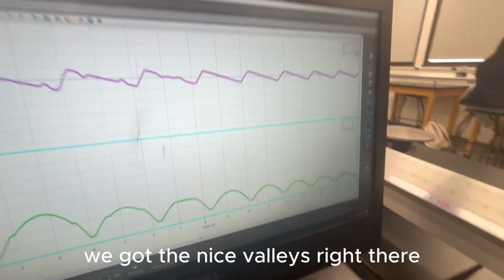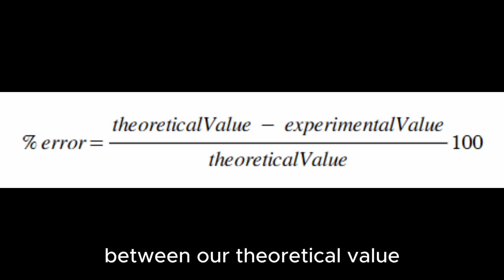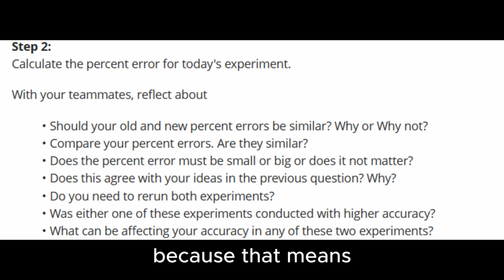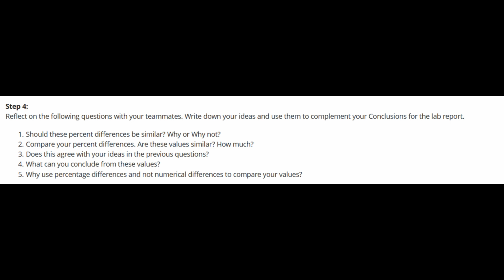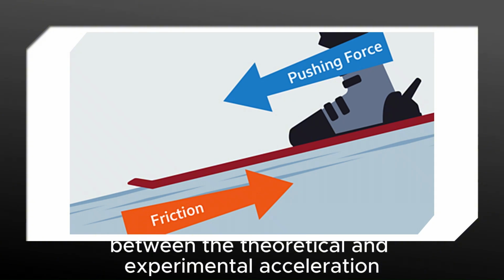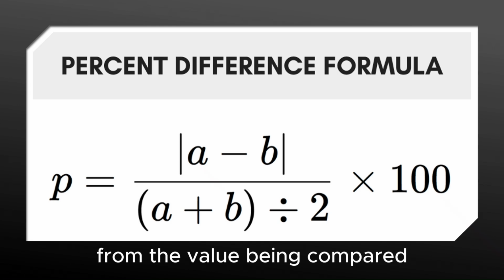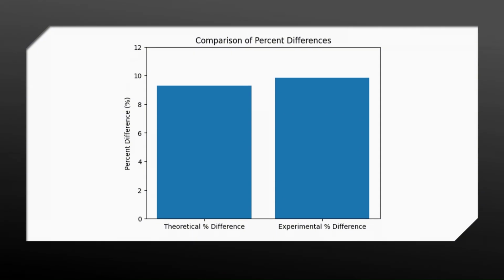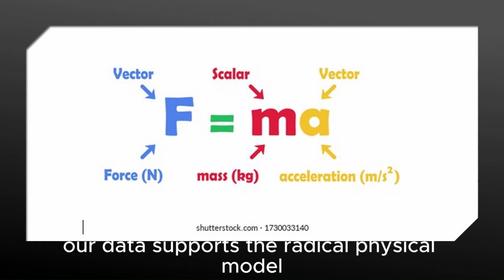Lab Report 4